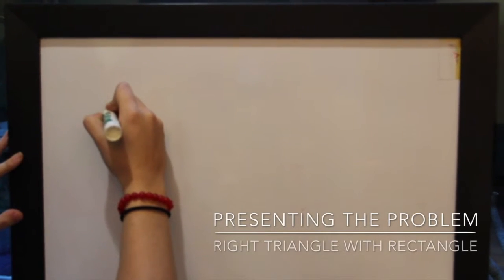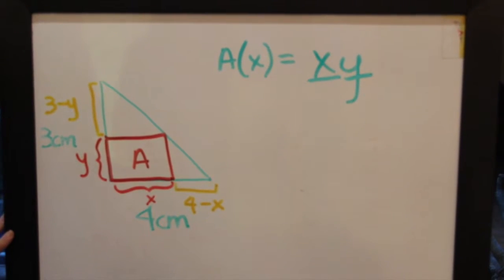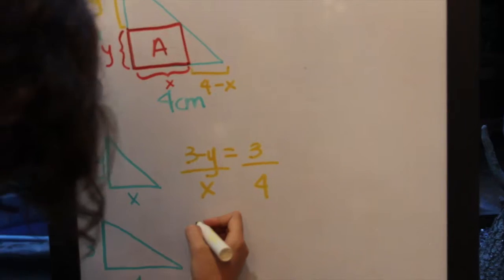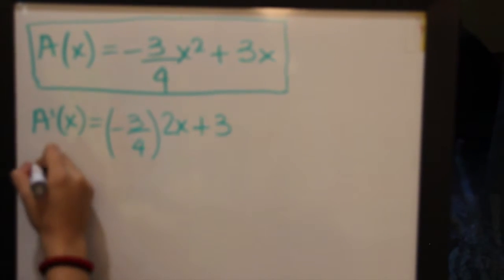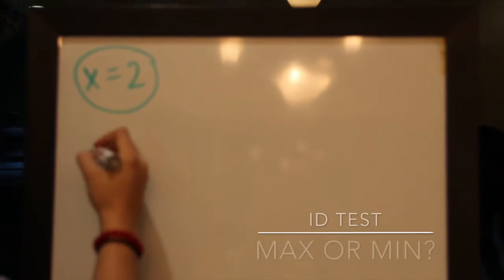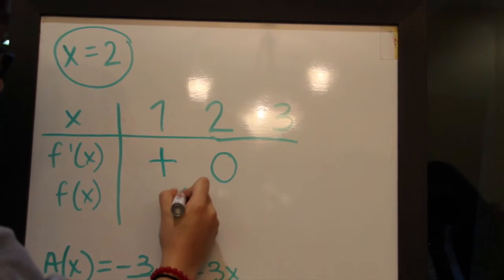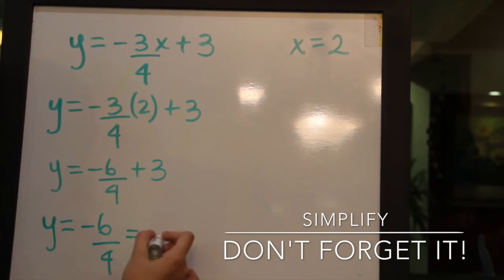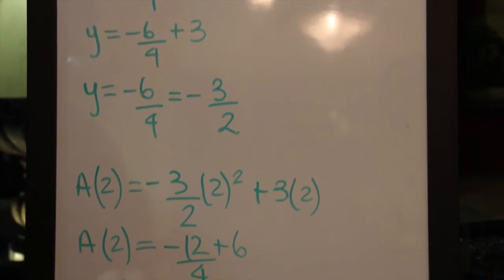3RD PROJECT OF CALCULUS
Este vídeo versa sobre 3RD PROJECT OF CALCULUS
There are two songs To build a home and one of Yann Tiessen (no copyrights reserved).